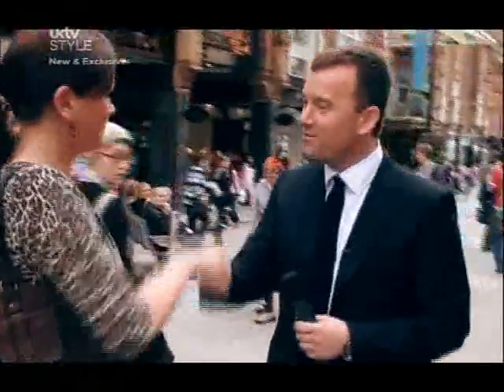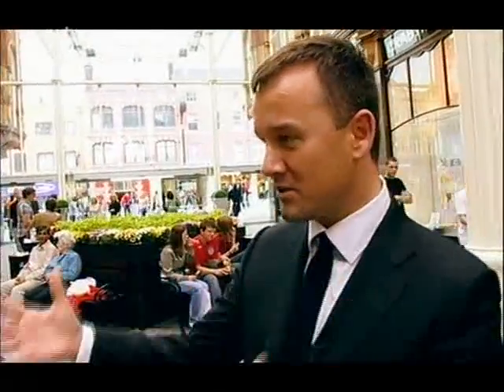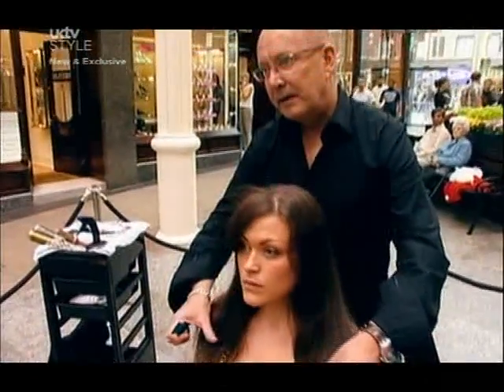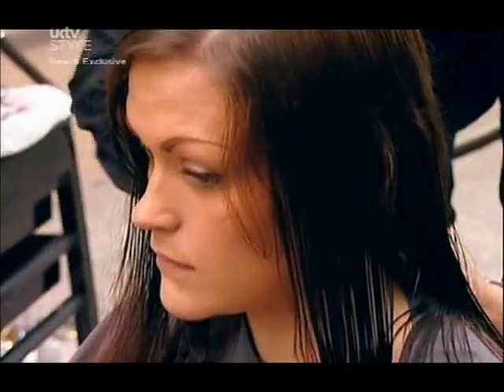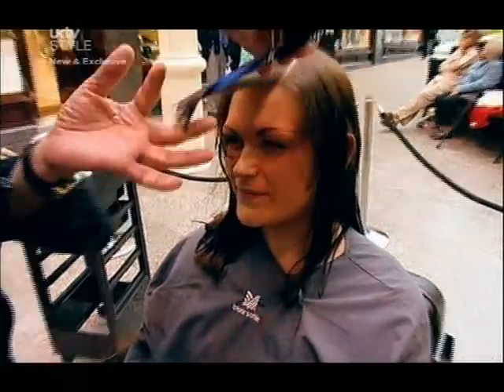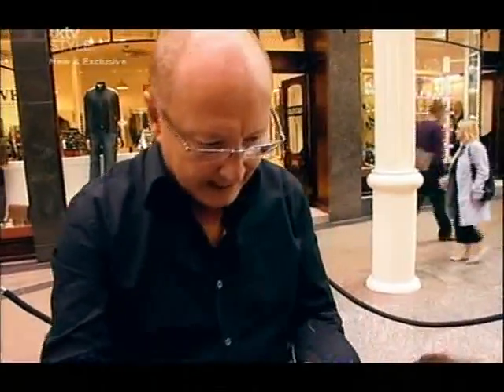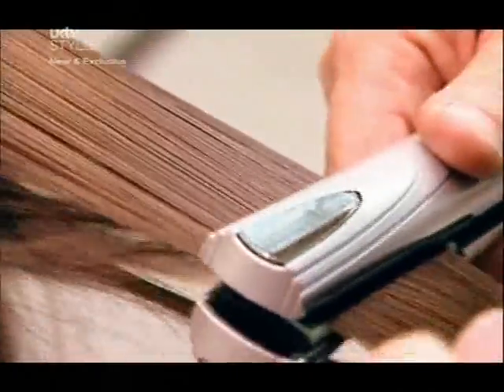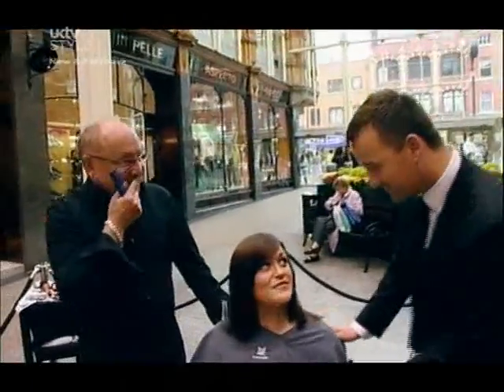The Clothes Show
Street Makeover TV Show